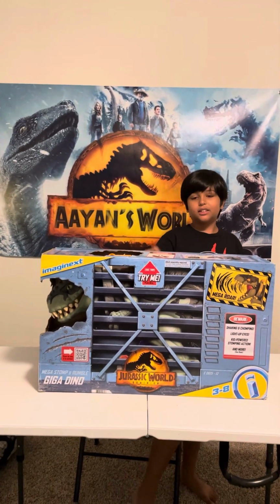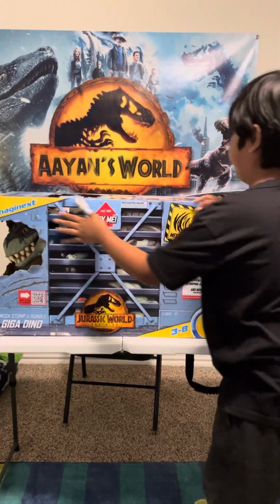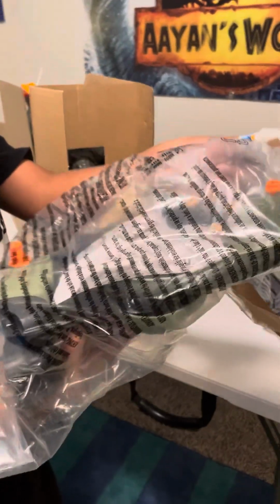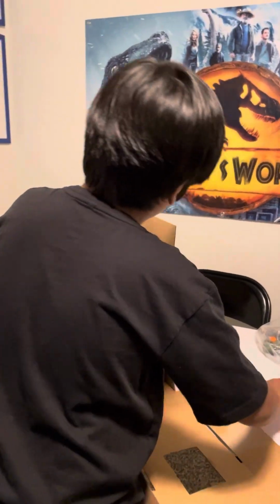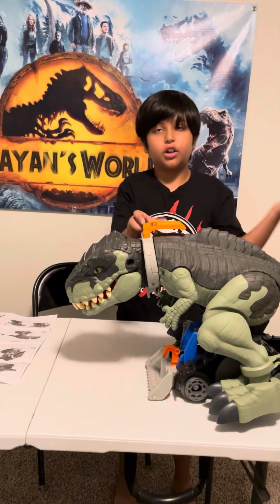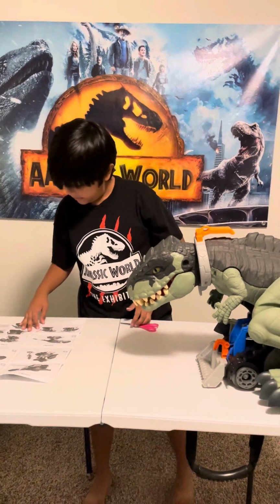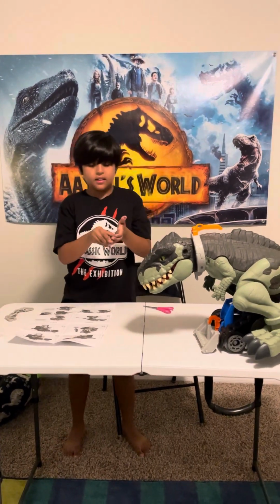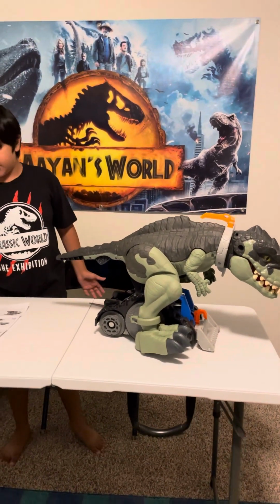Unboxing my giganotosaurus toy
Today I am opening my dinosaur toy giganotosaurus